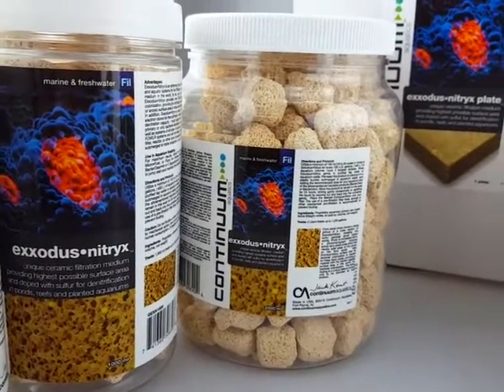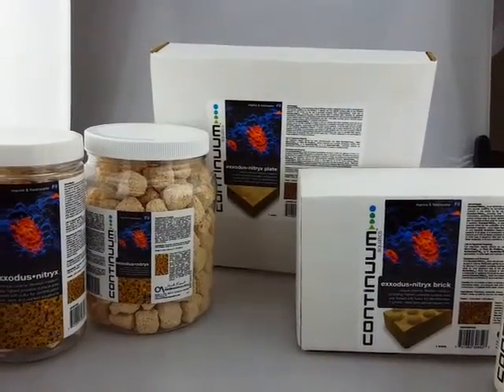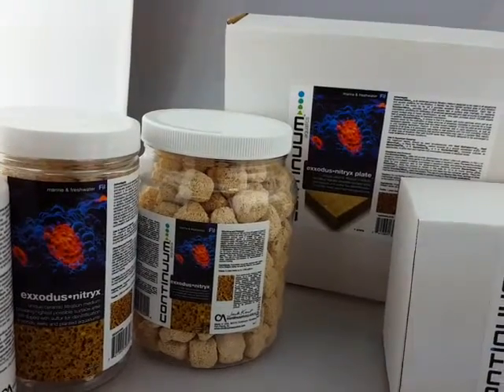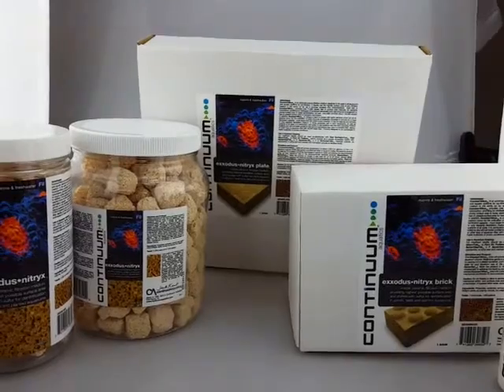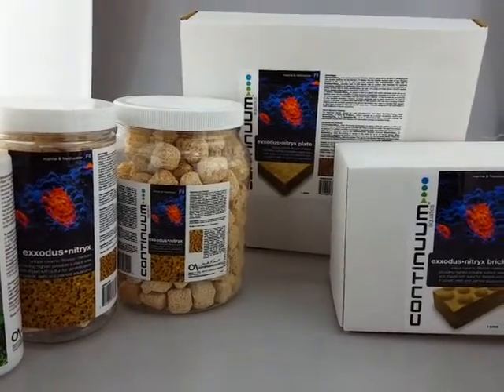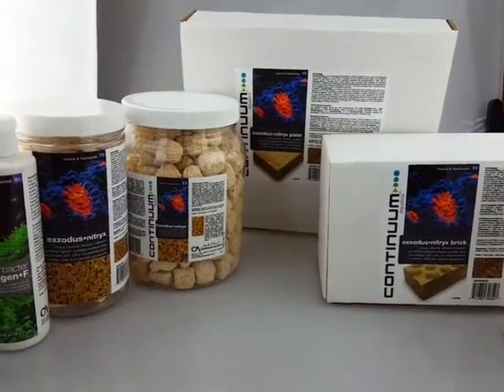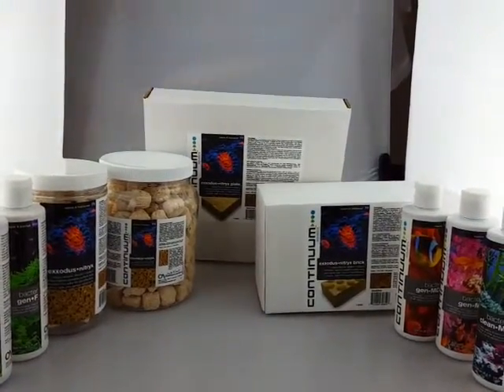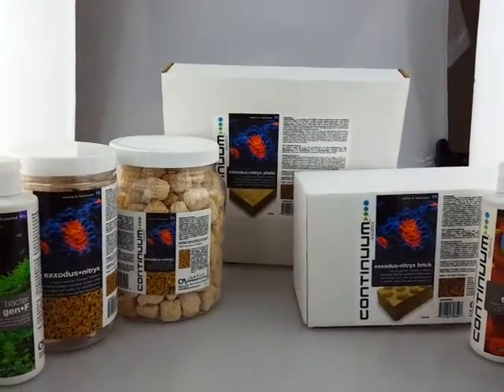Continuum Aquatics Exxodus Nitryx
Fresh or Saltwater, Exxodus Nitryx Cubes have a massive surface area and a ideal media for reducing nitrates when used as anaeobic for denitrification and also aerobicially for nitrification.